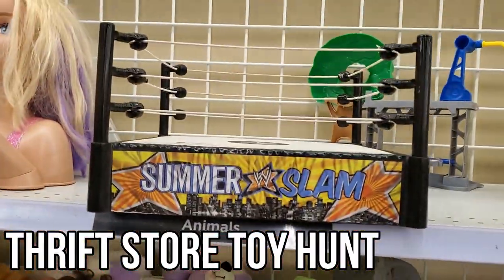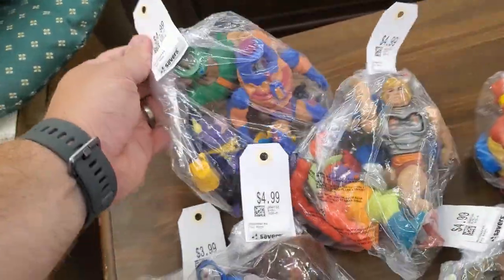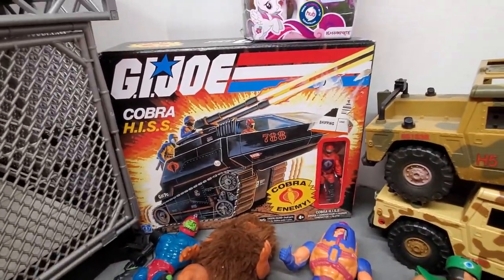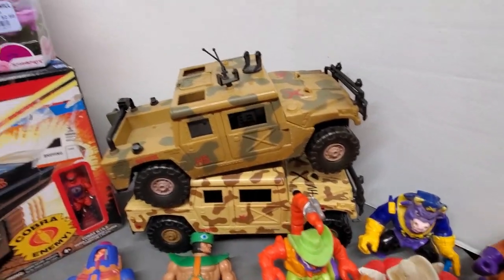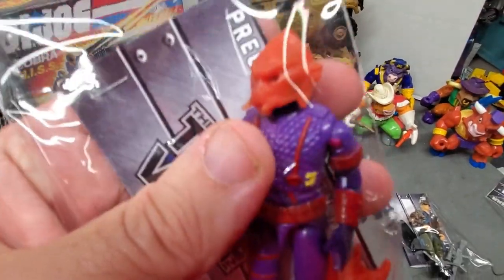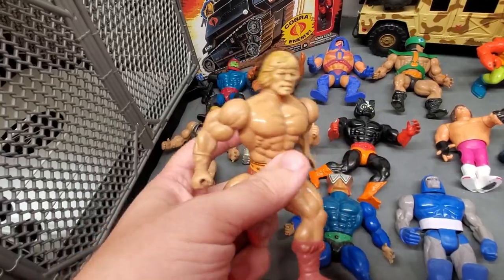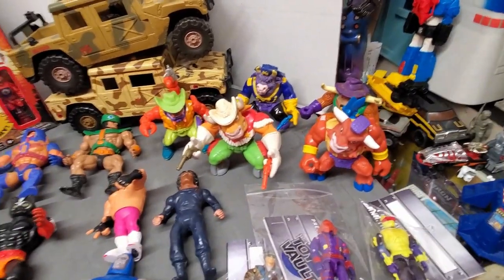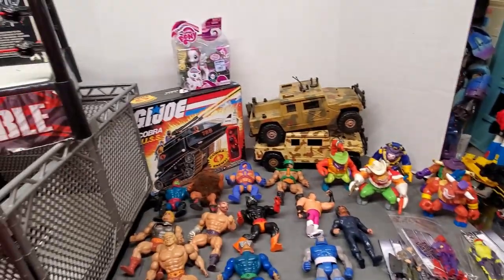Thrift store Retro Toy Hunt.. You Don't Find these Very Often !!!! 80's & 90's Goodness!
I know its short but still some cool finds.